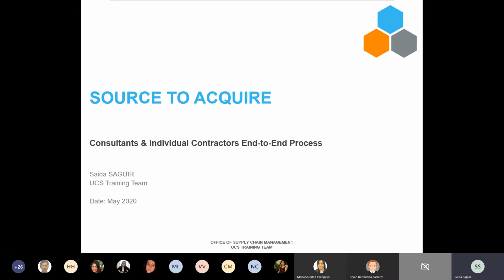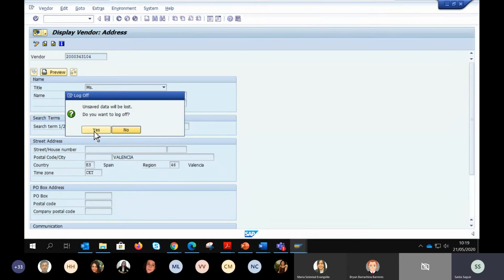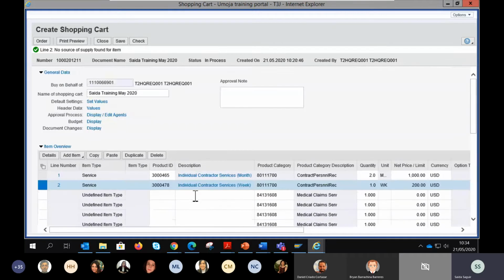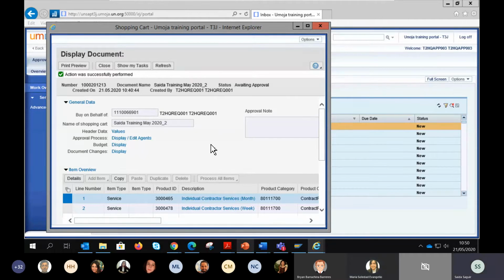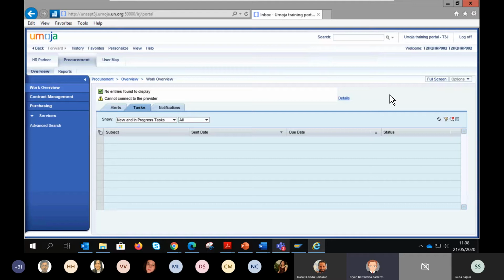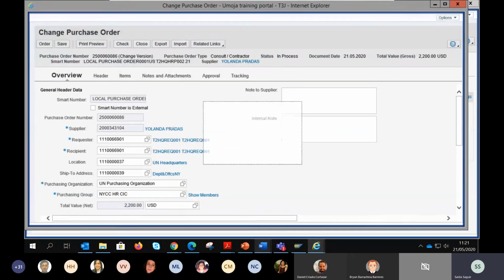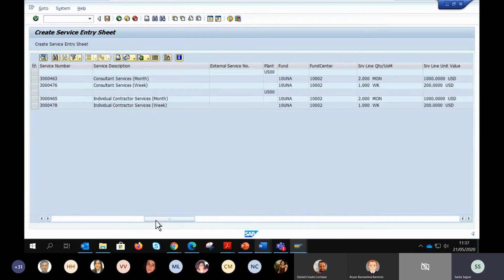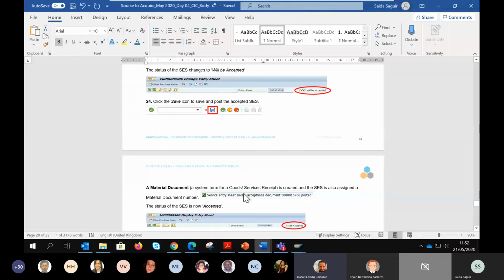Day 4 (1/2) Umoja Source to Acquire Processes Local Process Expert Training